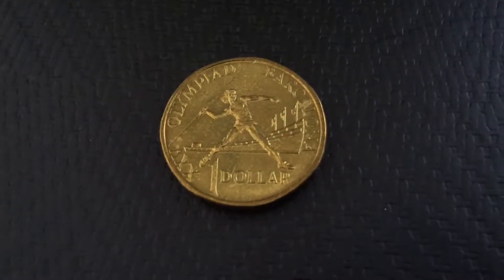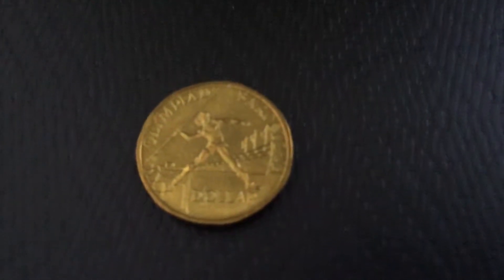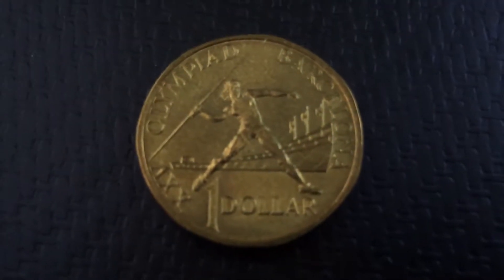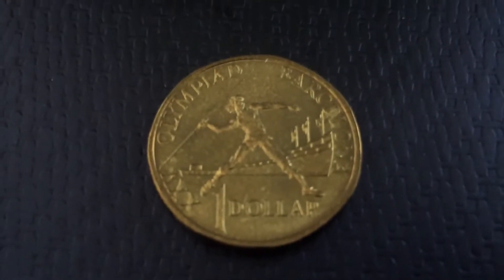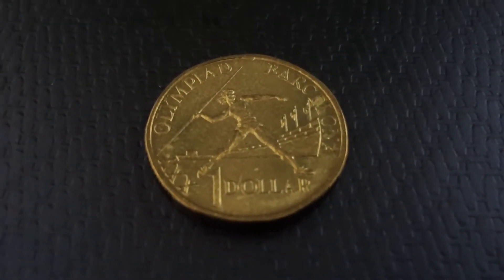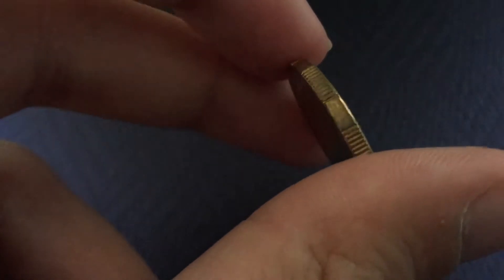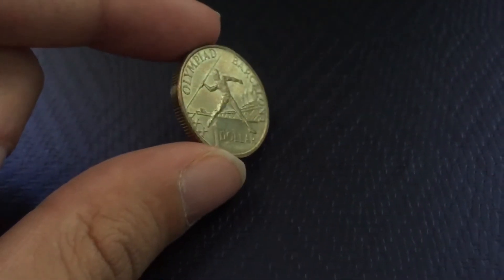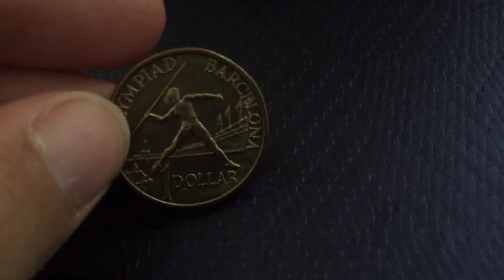Australian 1992 Barcelona coin- never released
Hope you enjoy my new video! I have did this before, but I wanna do an improvement with better explaining. :)